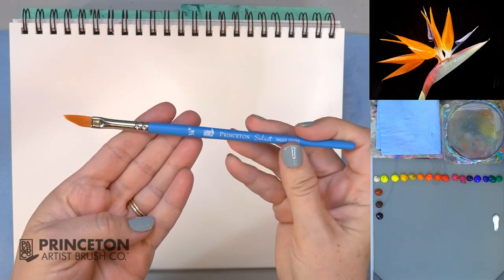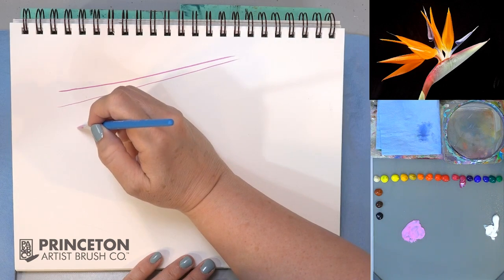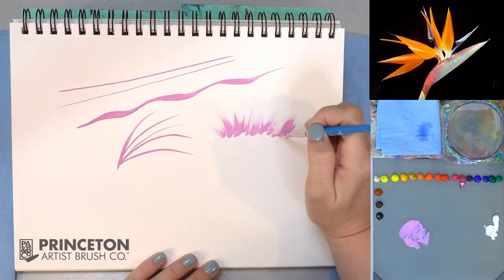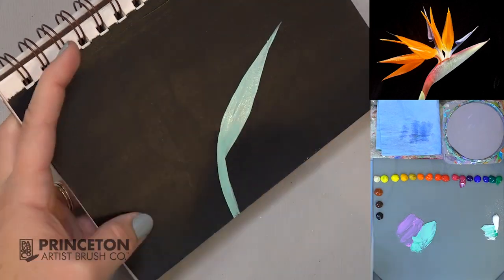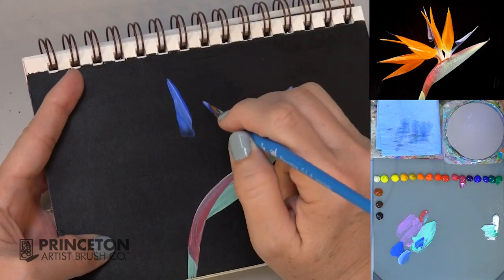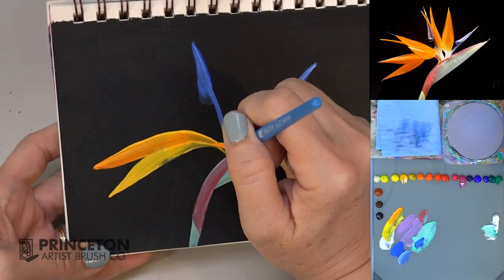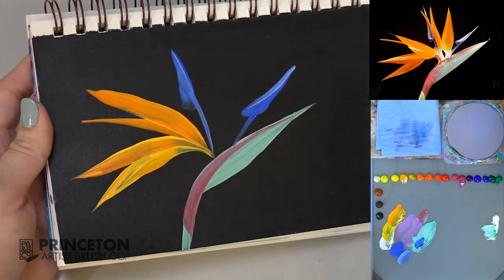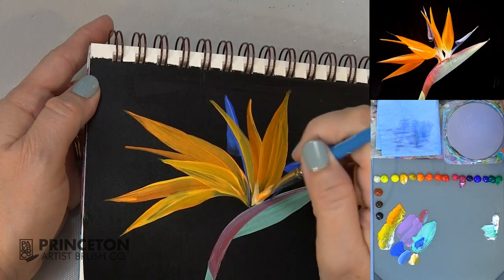Dagger Striper Select Artiste™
Angela Anderson showcases our Dagger Striper  Select Artiste ™ brush and shows us some tips and techniques that you can use in your art.

The Select Artiste™ Dagger Striper is available in size 1/4"

Want to paint like Angela? Angela is using Daler-Rowney System 3 Acrylics and Strathmore Visual Journals